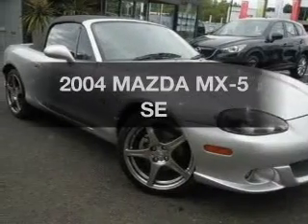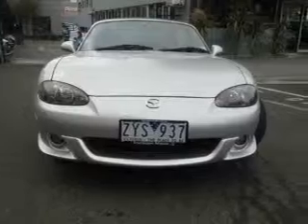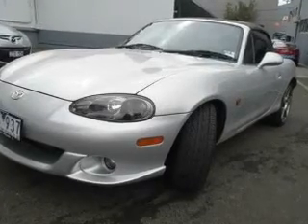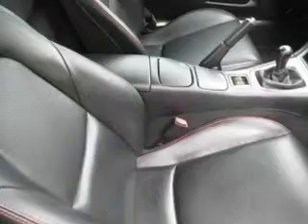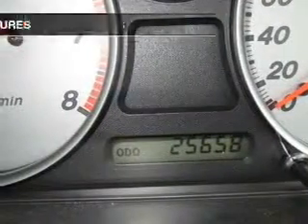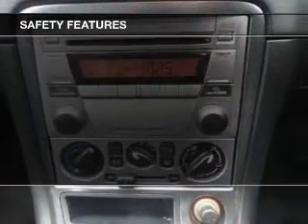2004 MAZDA MX-5 SE - Burwood VIC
2004 MAZDA MX-5 SE 1.8 litre Manual Softtop Sunlight Silver Exterior.